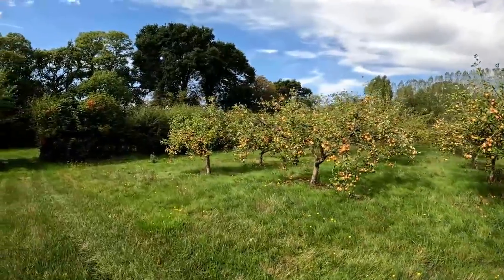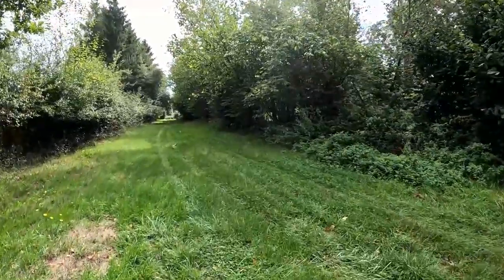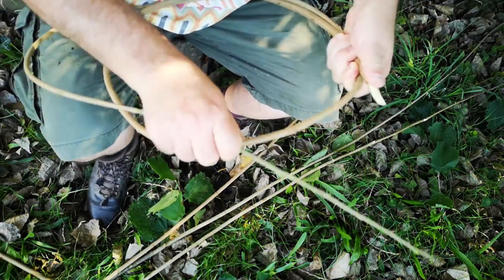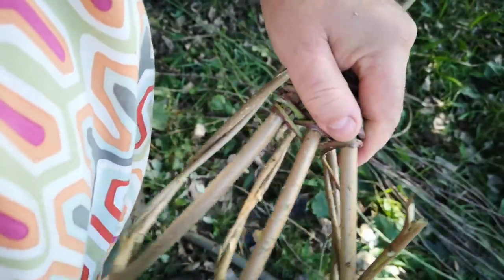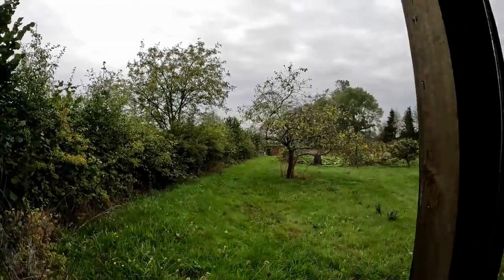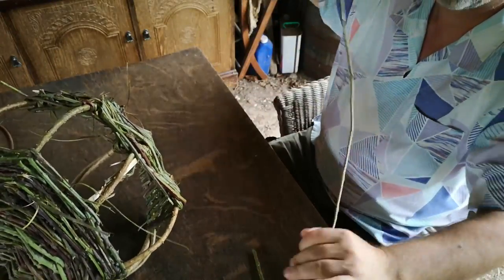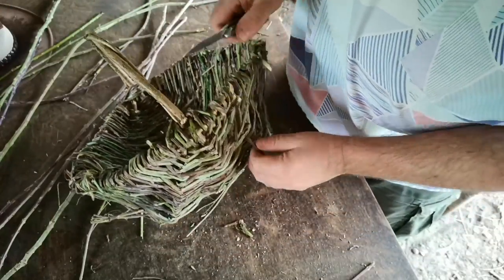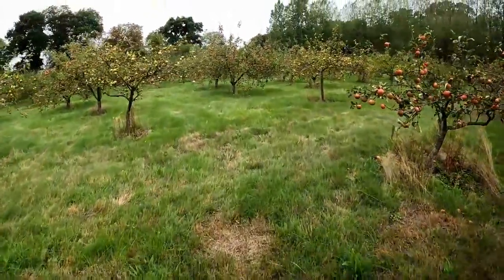Making a Basket From Coppiced Hazel and Bramble Stems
My friends invited me to make use of materials and resources at their orchard - so I'm going to make a basket from Hazel and Bramble (blackberry) stems.